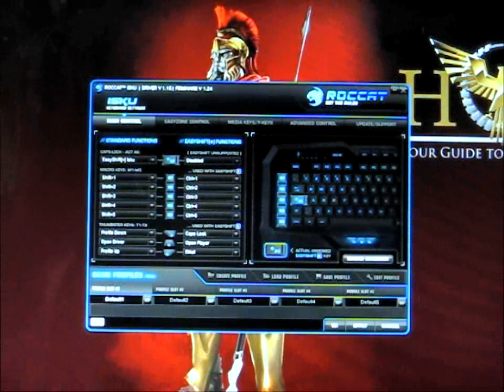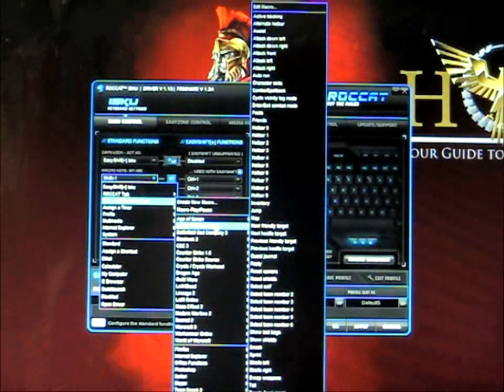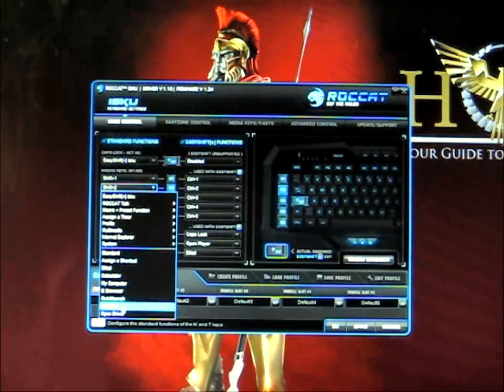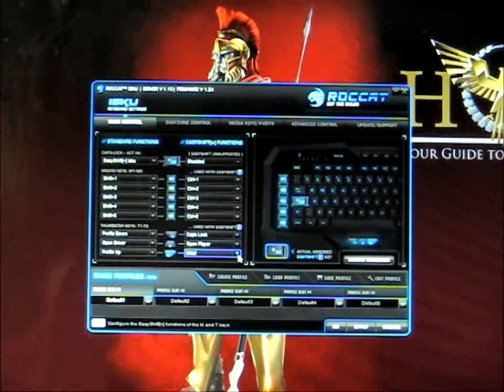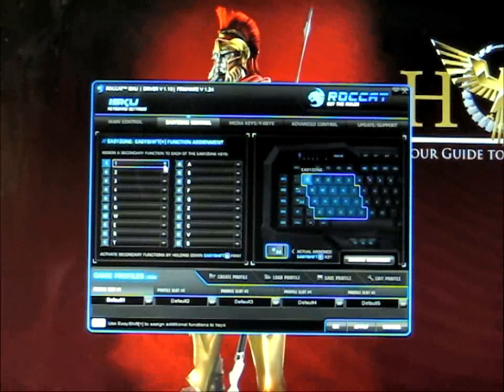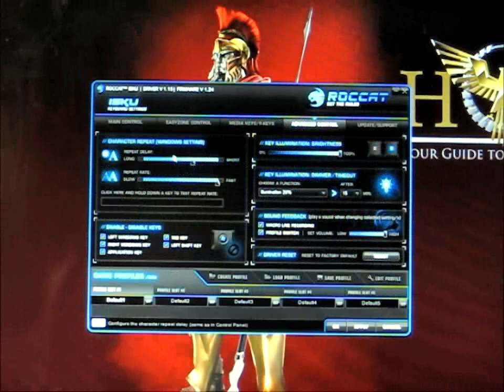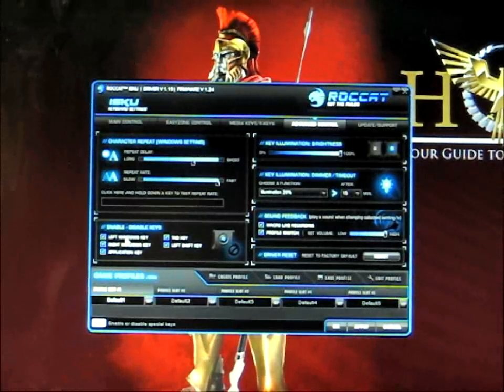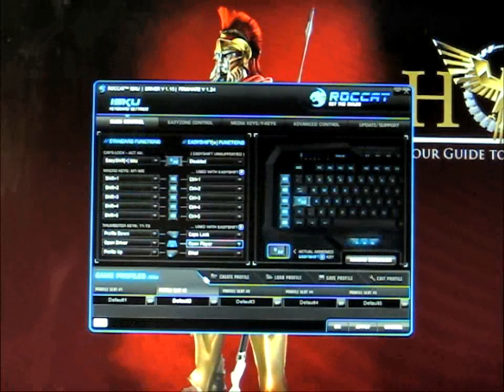Roccat ISKU Gaming Keyboard Software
Roccat's ISKU is a keyboard designed for gamers. The ISKU has all the features that any gamer would ever want like backlit keys with six different luminosity settings, 180 macro functions across multiple profiles amongst a plethora of other features. The ISKU from Roccat also comes with a full featured software package, that makes creating profiles, and macros alike a breeze, for that quick intuitive in-game fragging session. The ISKU can also be used for any multi-media purposes as well, as it supports all the play, pause, FF, RW, volume controls all built within a few keys.